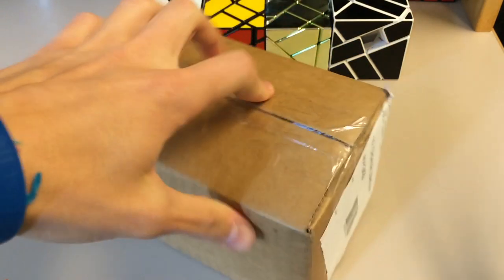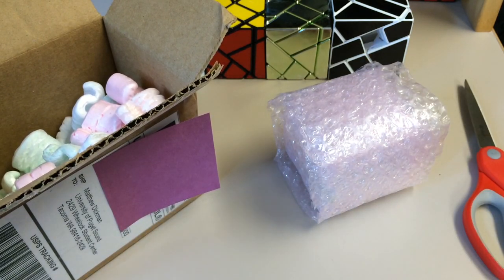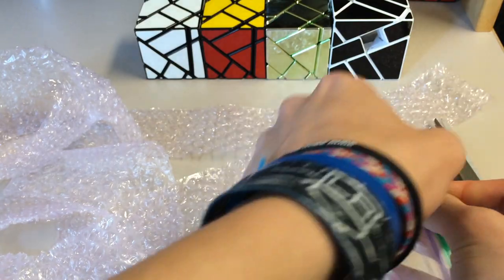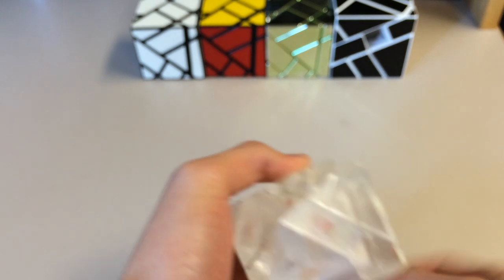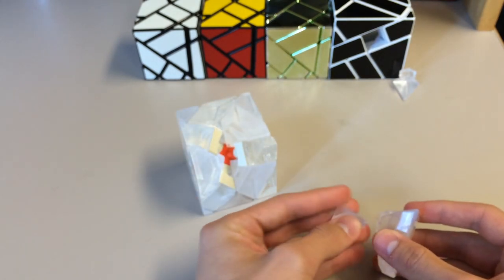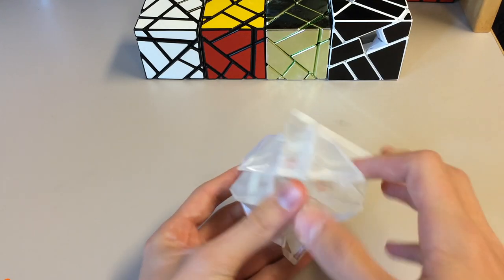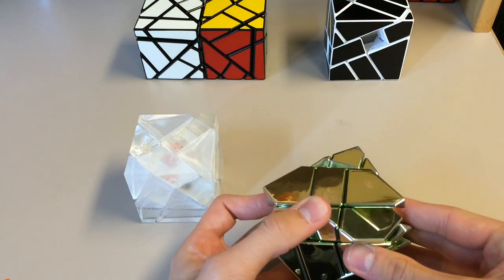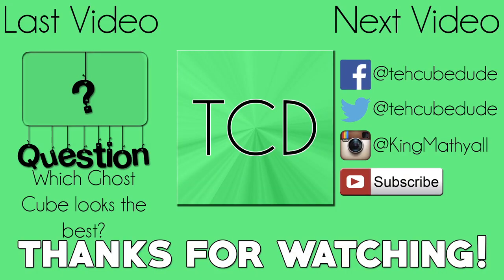Crystal Ghost Cube Unboxing | Zoneden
Matthew Dickman
University of Puget Sound
2429 Wheelock Student Center

Favorite INAPPROPRIATE phrase from last video:
User: Chase Workman
Phrase: Matt Sucks Dick